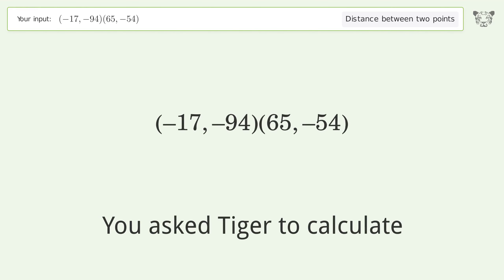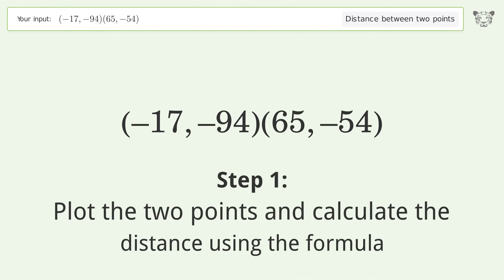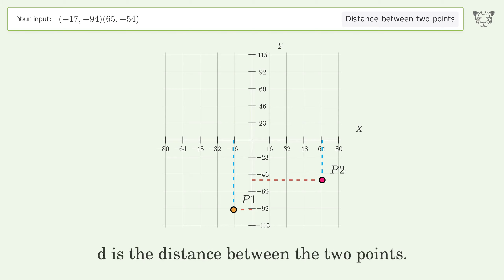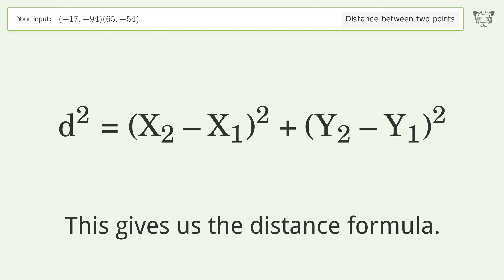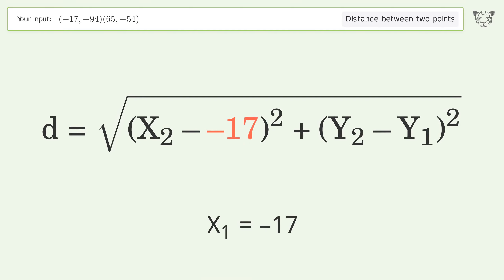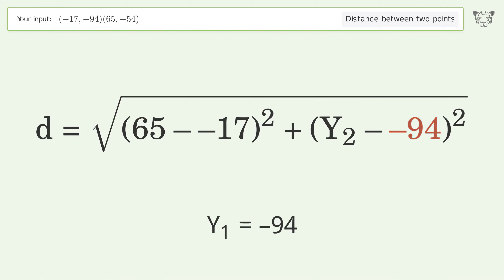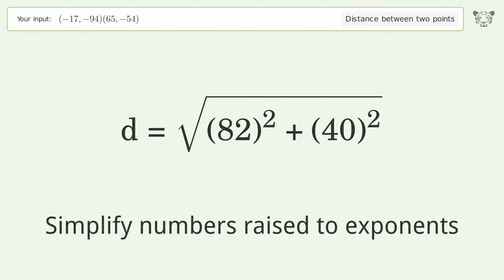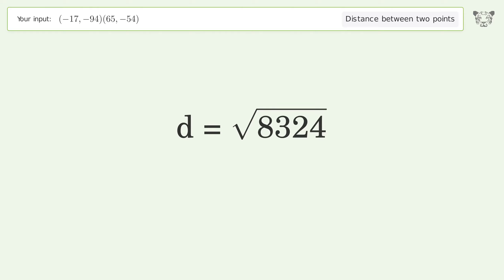Find the distance between two points p1 (-17,-94) and p2 (65,-54): Step-by-Step Video Solution